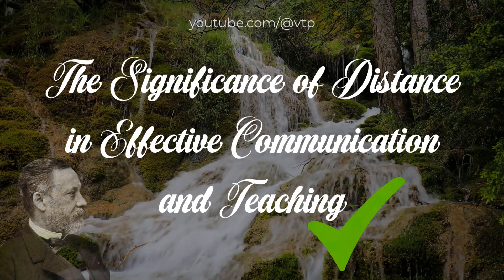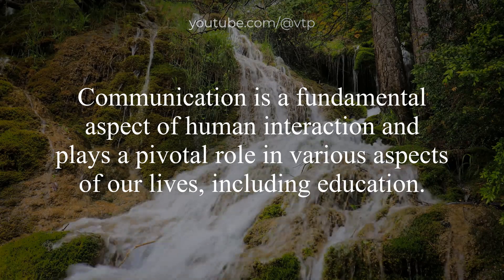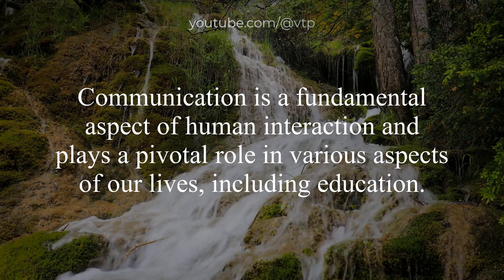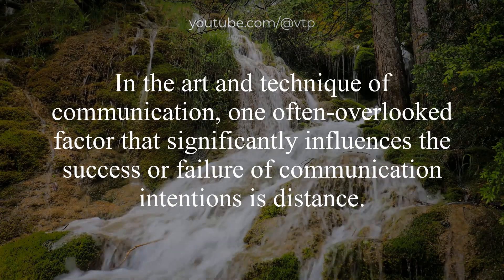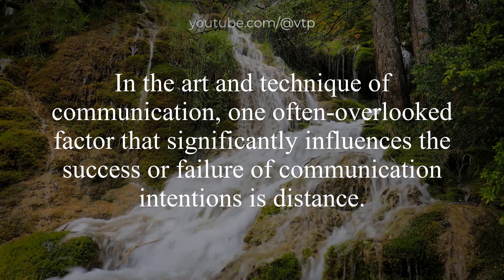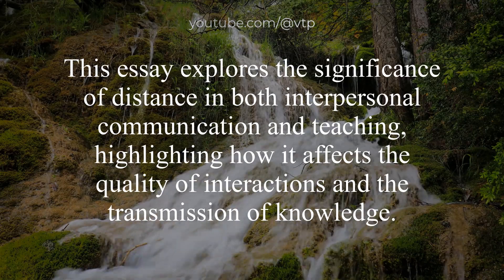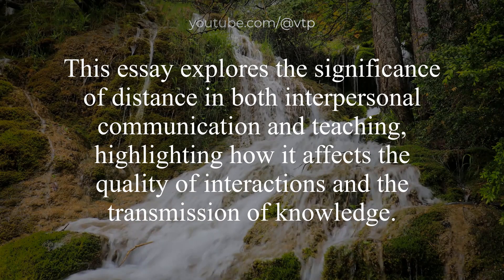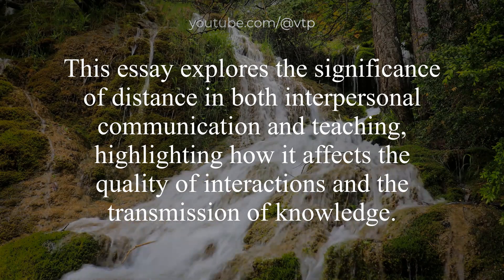The Significance of Distance in Effective Communication and Teaching | Learn English vocabulary ✔️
The Significance of Distance in Effective Communication and Teaching | Learn English vocabulary | Reading and Listening skills ✔️

The Significance of Distance in Effective Communication and Teaching ✓

Introduction ✅
Communication is a fundamental aspect of human interaction and plays a pivotal role in various aspects of our lives, including education. In the art and technique of communication, one often-overlooked factor that significantly influences the success or failure of communication intentions is distance. This essay explores the significance of distance in both interpersonal communication and teaching, highlighting how it affects the quality of interactions and the transmission of knowledge.

Interpersonal communication and distance ✓
In everyday life, we can readily observe how distance can impact our ability to communicate effectively. When two individuals stand or sit too far apart, they may find it challenging to confide in each other. This phenomenon is not limited to spoken language; it extends to non-verbal forms of communication as well. For instance, people who learn sign language understand the importance of distance and timing in conveying their messages accurately. They intuitively adjust their physical proximity to ensure that their communication is successful.
Sign language users recognize that appropriate distance and timing are crucial for effective communication, just as speakers of spoken language do. By understanding these principles, they enhance their ability to convey information and emotions accurately.

Teaching as an Art of Communication ✓
Teaching is not only a transfer of knowledge but also an intricate art of communication. The success of teaching largely depends on the relationship between the teacher and the student, and distance plays a vital role in shaping this dynamic.
When a teacher stands in a position of authority and aloofness, there is a perceptible gap between the teacher and the student. To foster cooperation and effective learning, the teacher must take a cue from the analogy of a farmer. Just as a farmer tends to the natural seeds, the teacher should approach the students and engage with them on a personal level.

Closing the Distance in Teaching ✓
To bridge the gap between teacher and student, the teacher must first approach the students like a farmer approaches the seeds. This metaphor signifies the importance of proximity and engagement. Students are not passive vessels waiting to be filled with knowledge. Instead, they possess inherent capabilities for learning and self-discovery. Just as a tree grows naturally but benefits from a farmer's care, students can benefit from a teacher's guidance.
In the educational context, the teacher acts as a nurturer, providing the necessary "water" for students' intellectual growth. This metaphorical nourishment can come in the form of knowledge, guidance, and support. Just as a farmer does not inject nutrients into a dead tree but enhances the growth of a living tree, a teacher empowers students to actively produce new knowledge and ideas.

The role of the teacher ✓
In the words of Alfred Adler, the teacher's role is not to transmit knowledge to an empty and passive entity. Instead, the teacher's task is to stimulate the learner's innate capacity for learning and idea generation. This approach mirrors the farmer's role in enhancing the natural growth of plants. Just as a farmer does not create life but cultivates existing life to flourish, the teacher cultivates the intellectual and creative potential within each student.

Conclusion ✅
Distance, both physical and metaphorical, plays a crucial role in communication and teaching. Effective communication requires an understanding of the appropriate distance and timing, whether in spoken language or sign language. In the realm of teaching, the teacher's ability to close the distance between themselves and their students, metaphorically approaching them like a farmer tending to seeds, is essential for fostering a conducive learning environment. By recognizing that students are active participants in their own learning process, teachers can empower them to grow and flourish, just as a farmer nurtures the natural growth of crops. Ultimately, distance is not just a physical concept; it is a fundamental aspect of human interaction that shapes the success of communication and education.

Summary ☑️
Effective communication and teaching are crucial aspects of human interaction, with distance playing a significant role in the success of these interactions.  ⭐⭐⭐⭐⭐

⚠️ This content is mainly for the purpose of learning English vocabulary, English grammar, and English sentence structure.
We are learning American English!
A sincere thank you to everyone who watched.